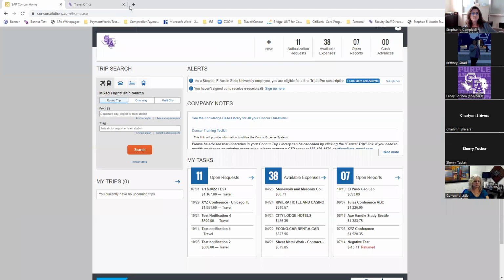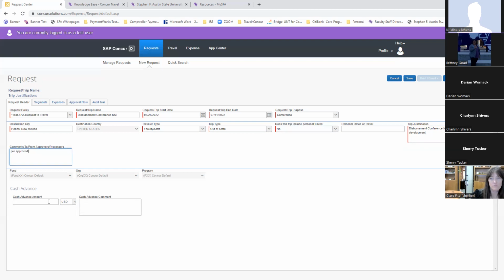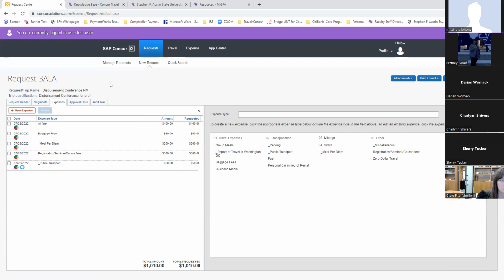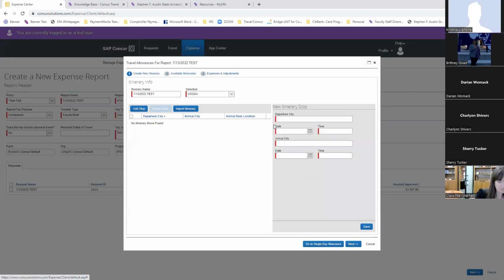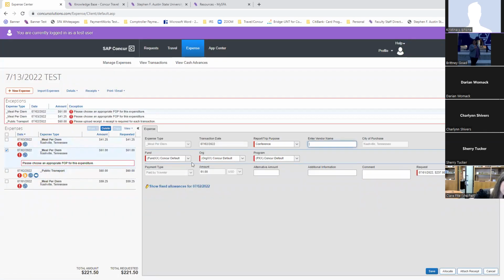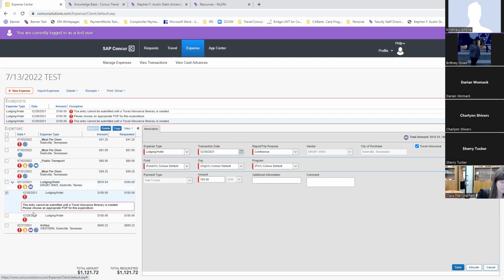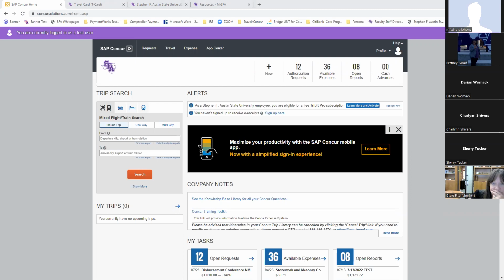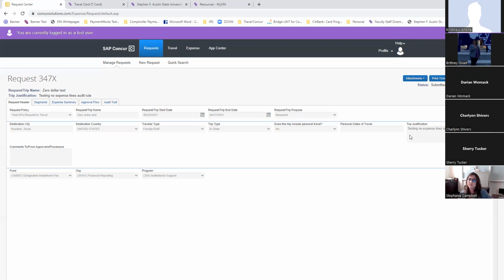Concur - Travel Request to Expense Report Process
Recording of Procurement & Business Services Travel Training of the Concur Travel Request and Expense Report Process.